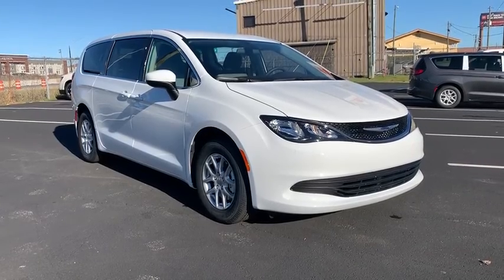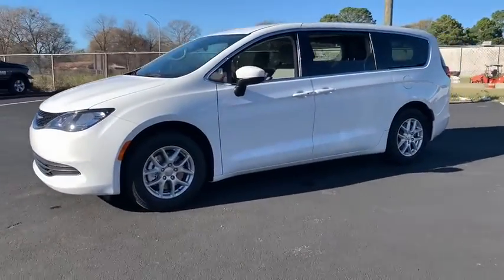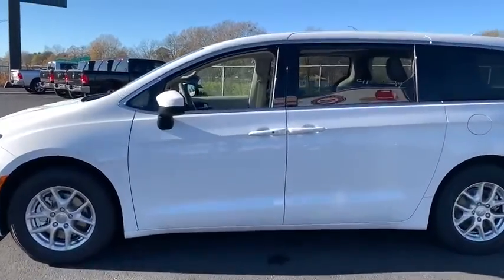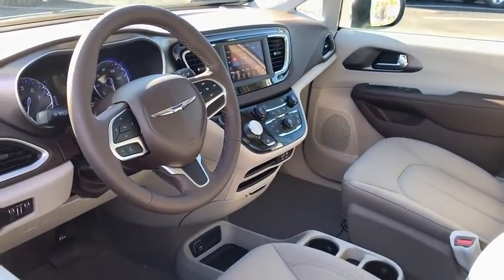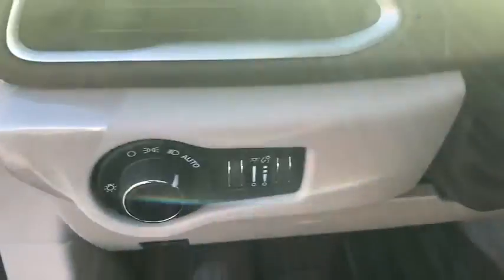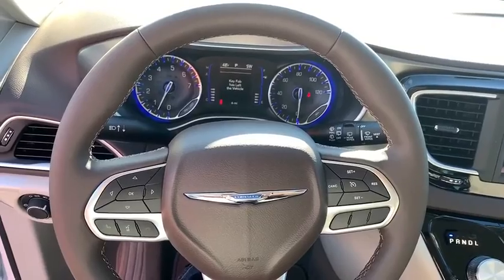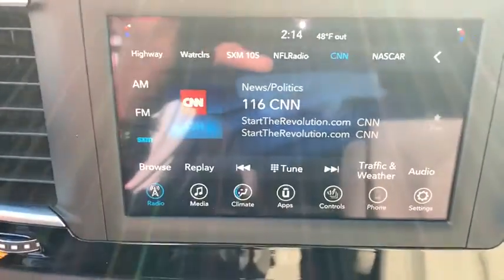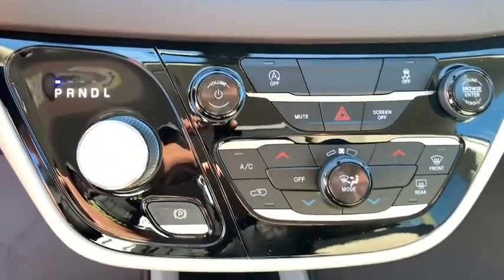2020 Chrysler Voyager Tuscaloosa, Birmingham, Hoover, Northport, Columbus, MS LR136083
Bright White Clearcoat New 2020 Chrysler Voyager available in Tuscaloosa, Alabama at Carlock CDJR. Servicing the Birmingham, Hoover, Northport, Columbus, MS area.